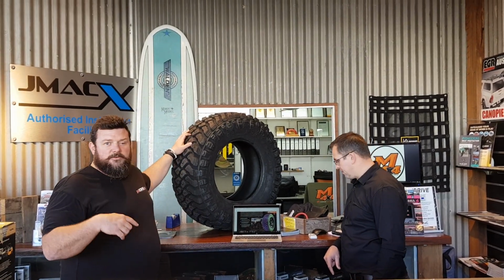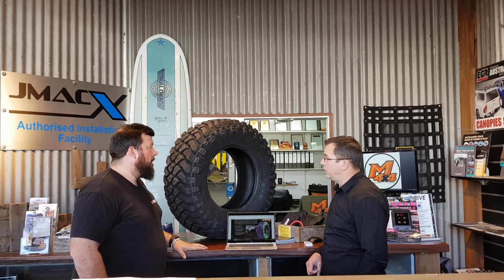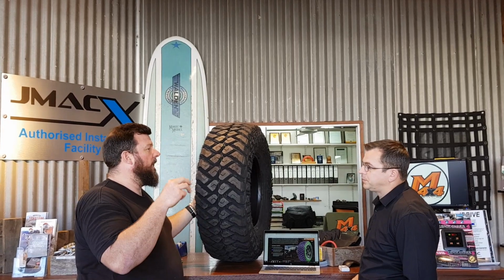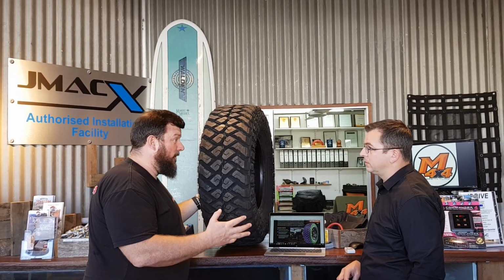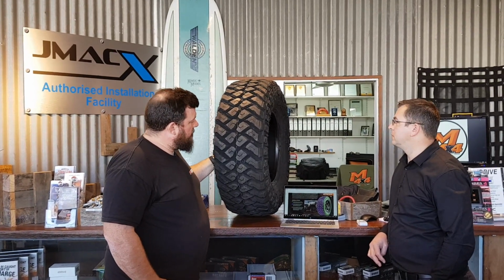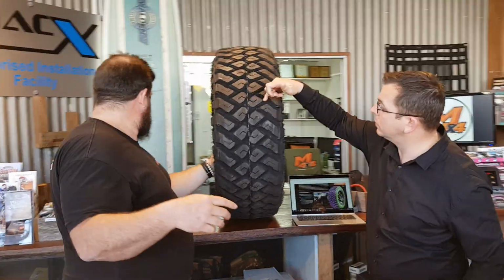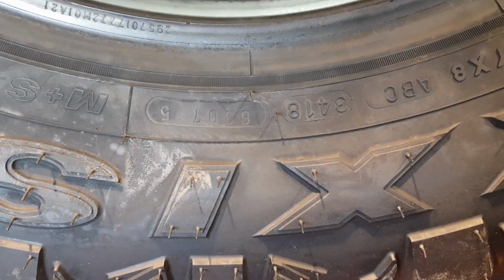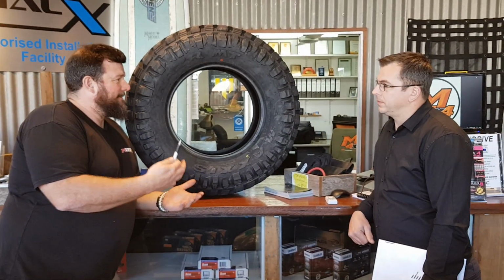MAXXIS MT772 Razr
This is the first tyre talk session we've ever done. Thanks Adam for letting me spring this on you, love the honesty.